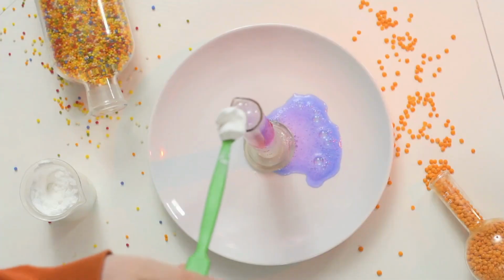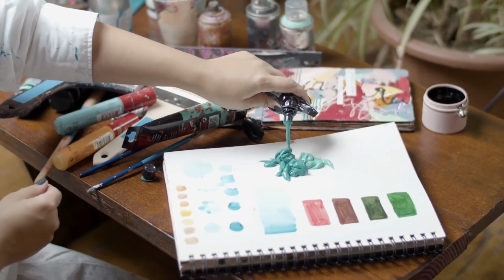Top 3 Science Experiments You Can Try at Home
Are you ready to embark on a thrilling journey of scientific exploration right from the comfort of your own home? In this video, we will present the top three science experiments that you can easily conduct using everyday household items. Prepare to unleash your inner scientist as we delve into captivating experiments that will ignite your curiosity and expand your understanding of the world around us.

Elephant Toothpaste
Create a giant foaming reaction, and use science to wow your friends with this classic activity. With just a few ingredients you can make something that looks like foamy toothpaste being squeezed from a tube—but so big that it looks almost fit for an elephant!

Invisible Ink: Unveiling Secrets with Lemon Juice
Unlock the secrets of invisible ink and become a master of secret messages using the power of lemon juice. Dip a cotton swab into lemon juice and write a message on a piece of paper. To the naked eye, the writing will appear invisible. However, when heat is applied to the paper, the message magically reveals itself! Uncover the science of oxidation and learn how lemon juice can act as a hidden ink that only appears under specific conditions.

Lava Lamp
A classic lava lamp contains a standard incandescent or halogen lamp which heats a tall (often tapered) glass bottle. A formula from a 1968 US patent consisted of water and a transparent, translucent, or opaque mix of mineral oil, paraffin wax, and carbon tetrachloride.